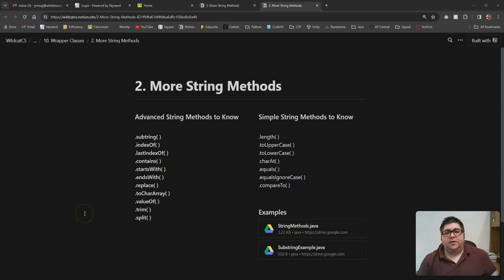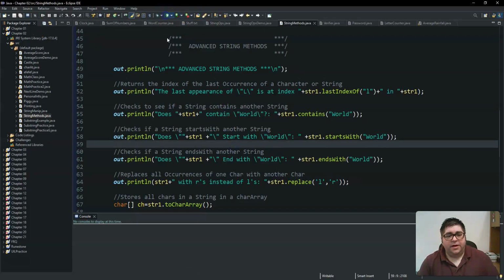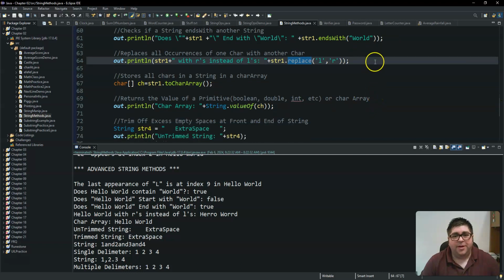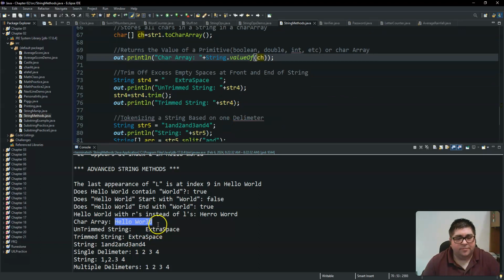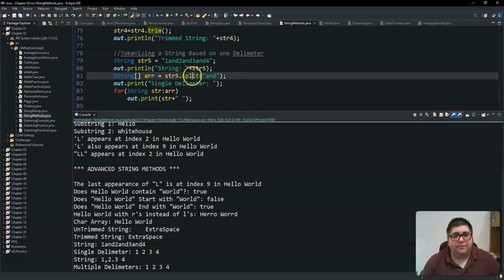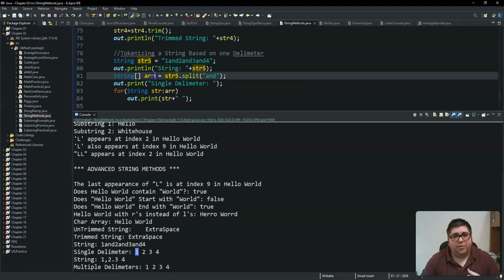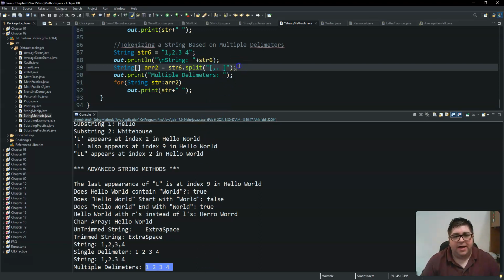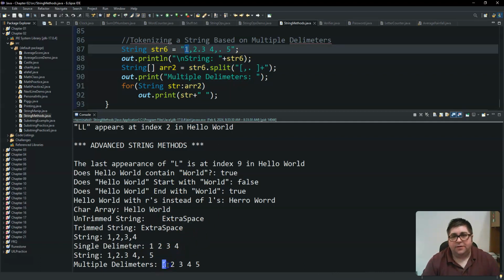Advanced String Methods (Java)